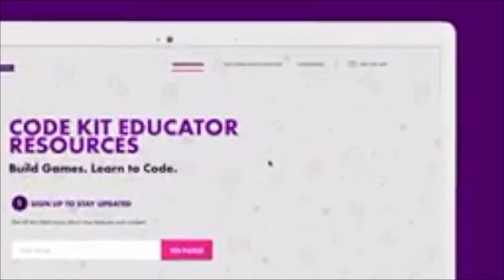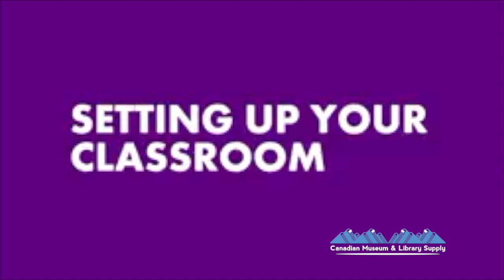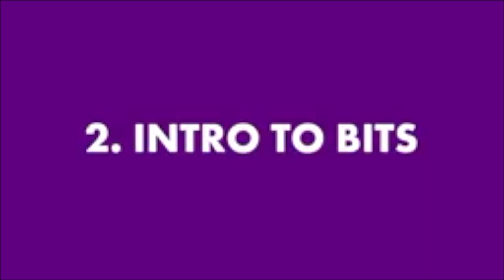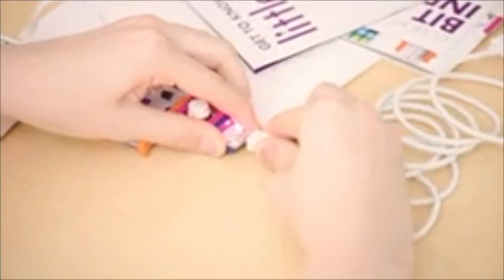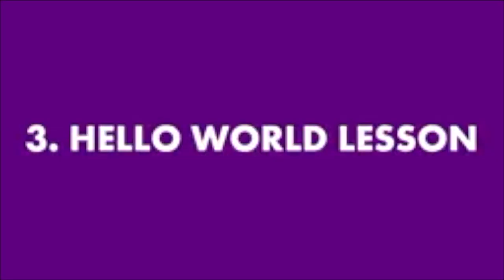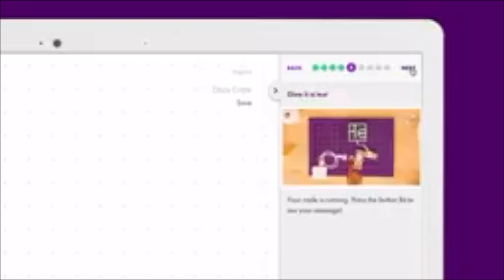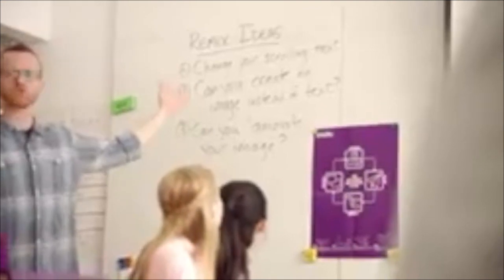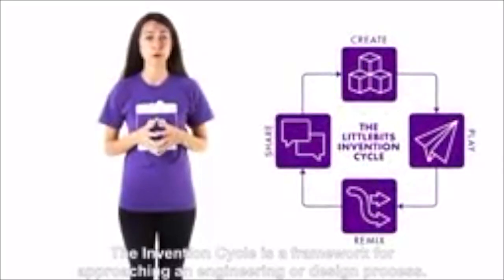My First Lesson LittleBits Code Kit